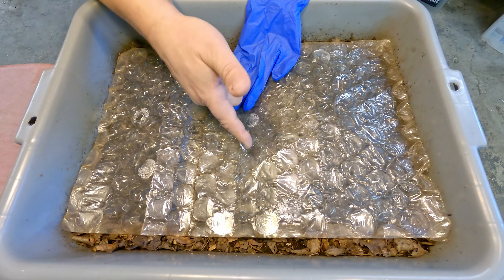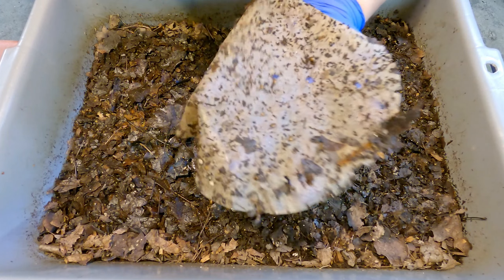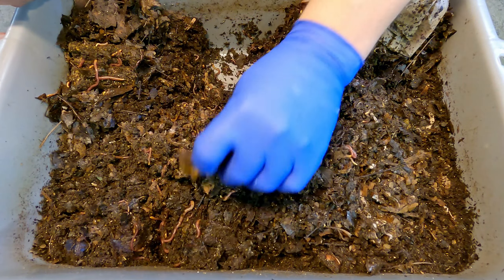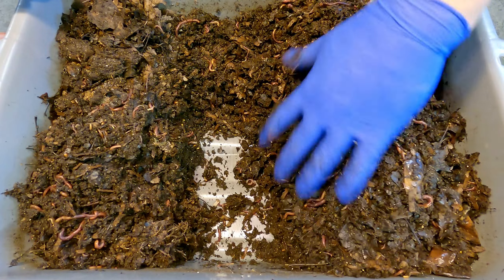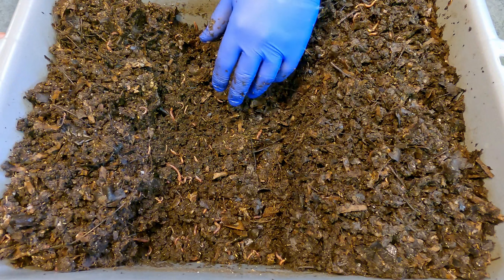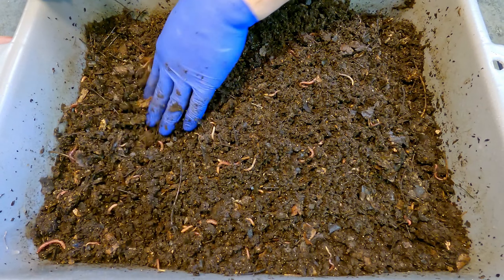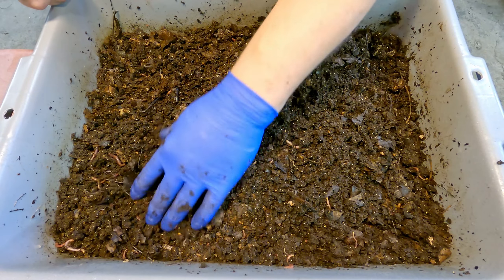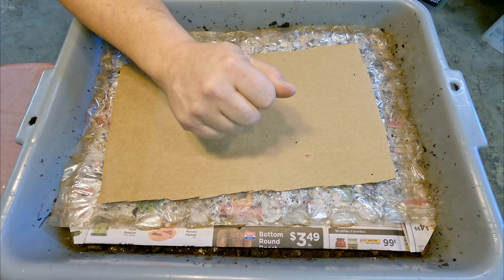15th feeding of red wiggler worm bin on day 158 - vermicompost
This system's buddy bin is still off on "special assignment", so once again it is fed solo... receiving its 15 feeding after 2 weeks since the last check-in

DIATOMACEOUS EARTH:
5 lb bag food grade with duster
4 lb bag

NEEM CAKE
5 lb

NEEM OIL
16 oz
32 oz
128 oz

SEE-THROUGH COMPOST CONTAINERS:
3 chamber acrylic; includes 3 thermometers

00:00  |  Intro
02:02  |  Search for leftovers
07:30  |  Reset feeding area
11:04  |  Examine system's outer edges
14:25  |  Sprinkle top surface with worm chow
14:47  |  Cover up & put away